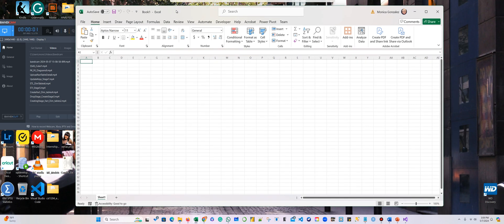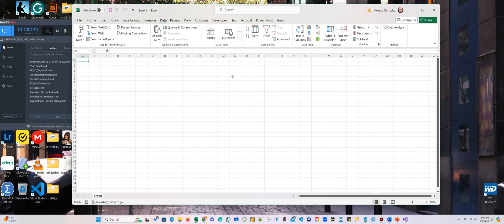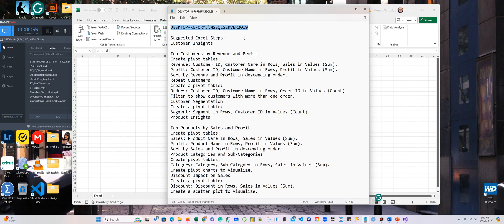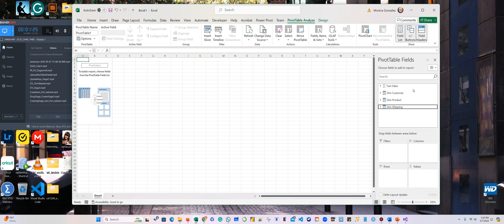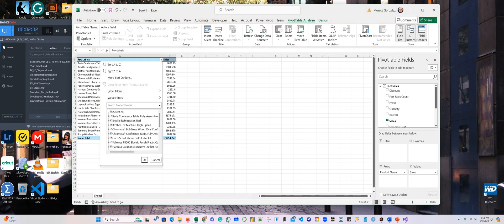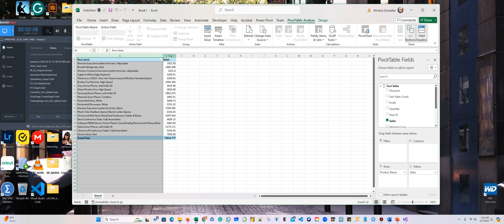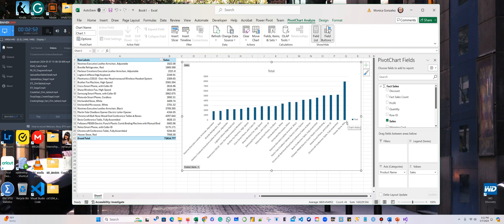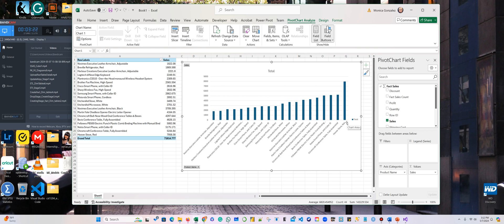Step 2: Cube Analysis with Excel and Pivot Tables | MS SQL Server 2019 Tutorial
In Step 2 of our MS SQL Server 2019 tutorial series, we dive into cube analysis using Excel and pivot tables. Explore how to leverage the power of Excel and pivot tables to perform in-depth analysis on multidimensional cubes created with SQL Server Analysis Services (SSAS).

What You'll Learn:

Connecting Excel to SSAS Cube: Establish a connection between Excel and your SSAS cube for seamless data retrieval.
Pivot Table Creation: Learn how to create pivot tables in Excel to visualize and analyze cube data.